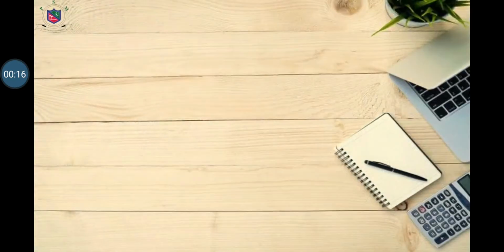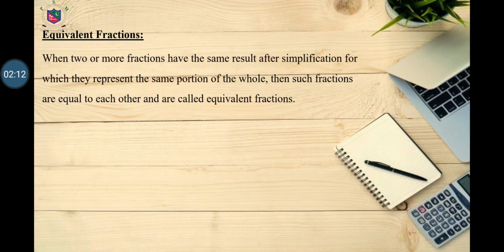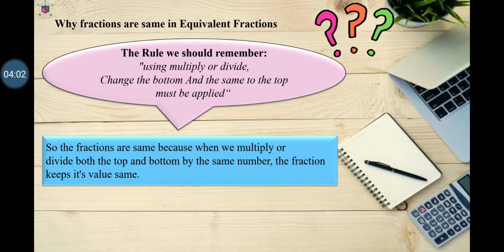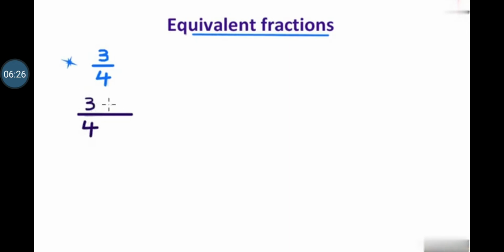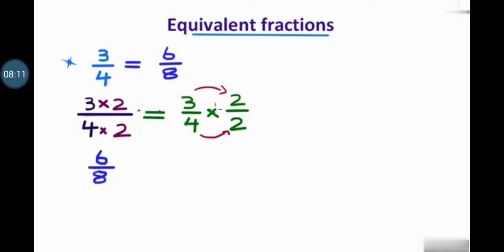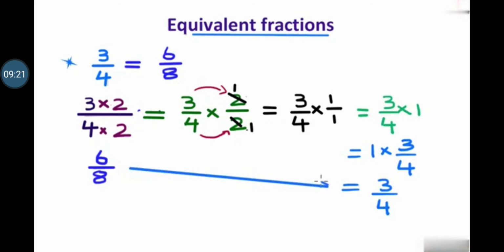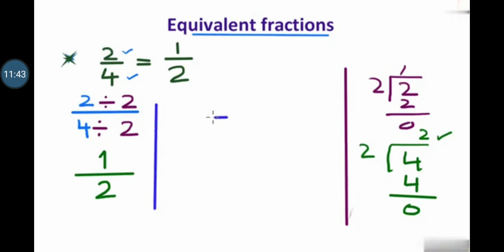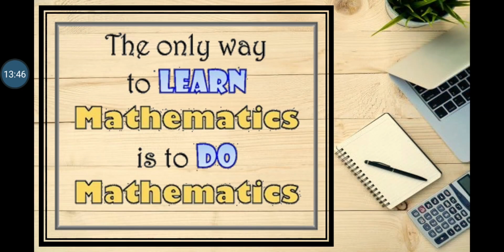Grade: 4 - Mathematics (Topic: Equivalent Fractions)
Topic: Equivalent Fractions